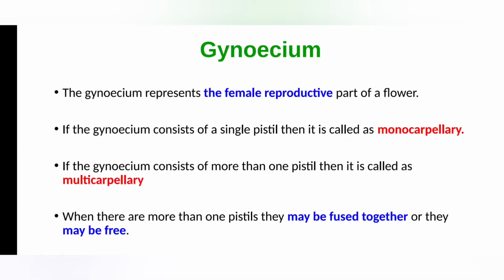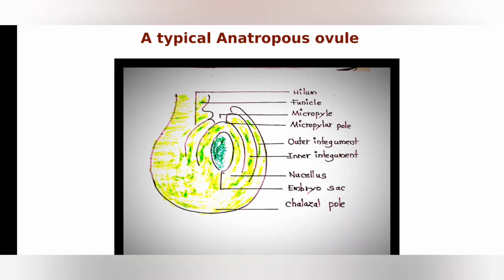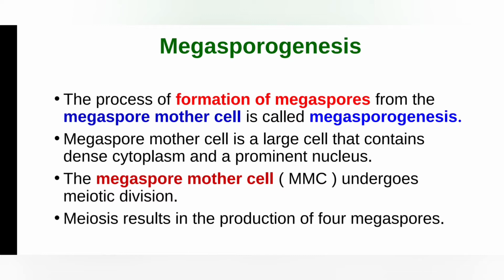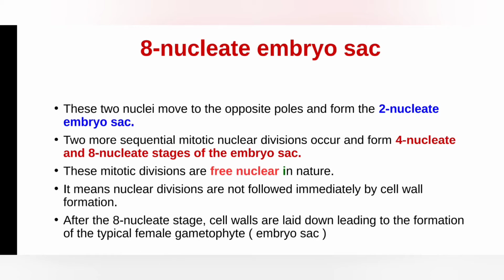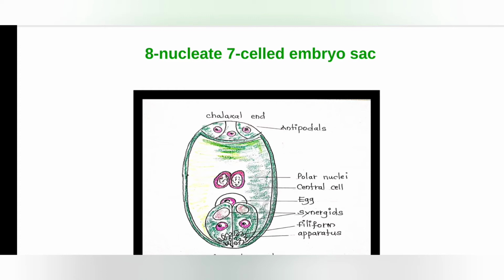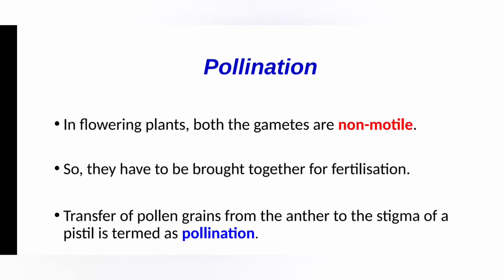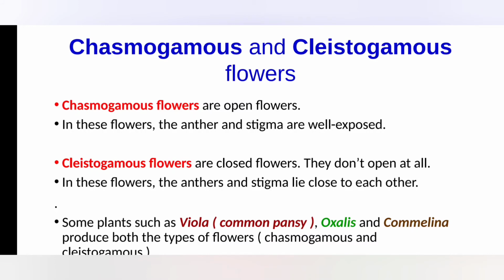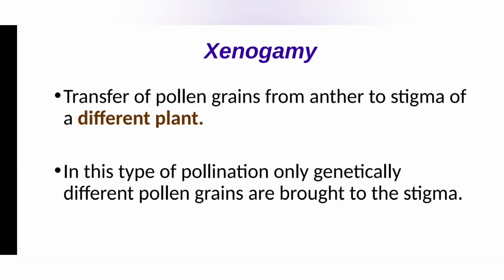CLASS XII BIOLOGY in ENGLISH PART 2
In this video PART 2 of Chapter 2 " Sexual reproduction in flowering plants " has been uploaded.

The topics-Gynoecium, The ovary, MEGASPORANGIUM, 8-nucleate embryo sac, Pollination-Autogamy, Geitonogamy and Xenogamy have been discussed in detail.